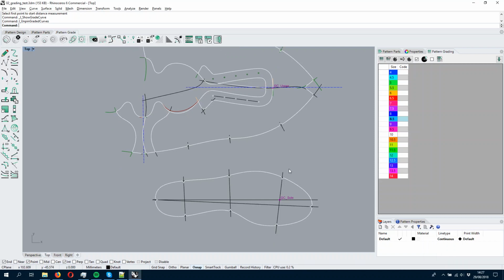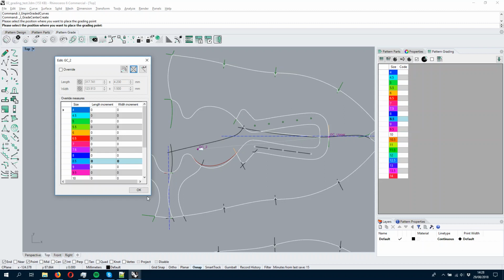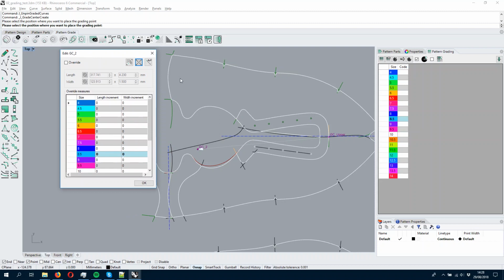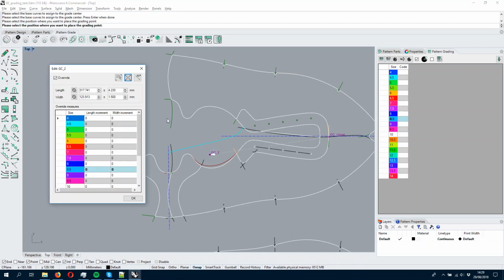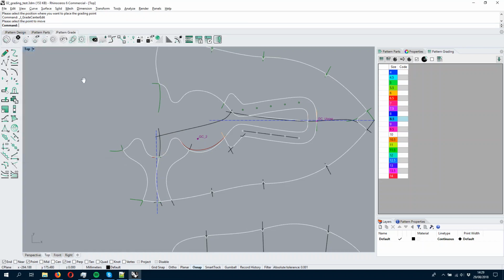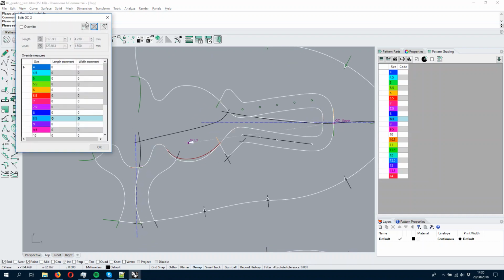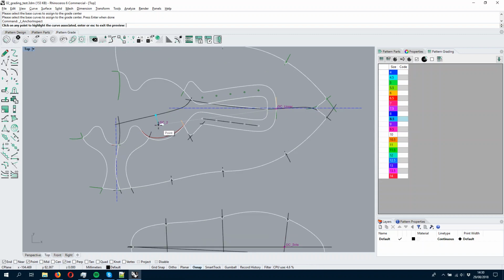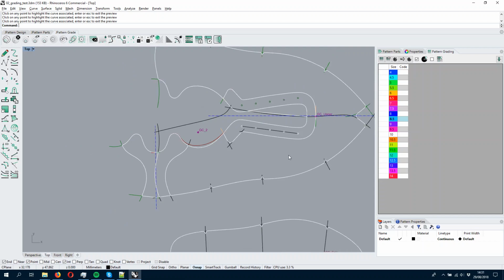Jevero grading tutorial [PART 03] - Grading centers